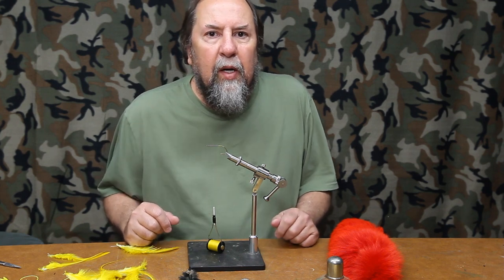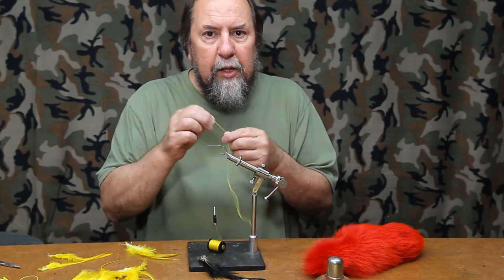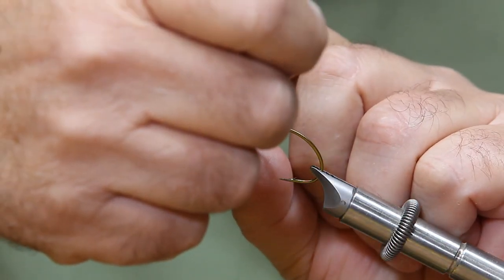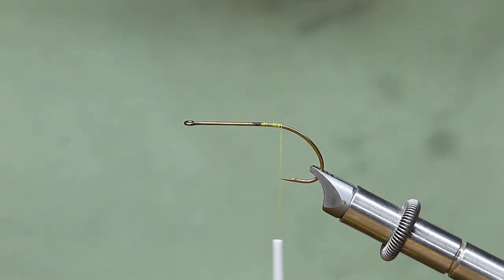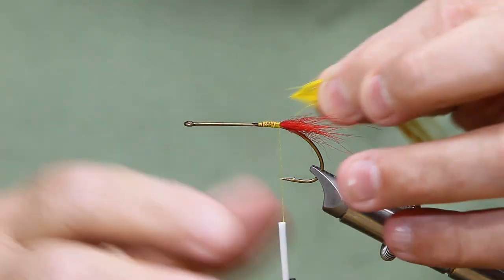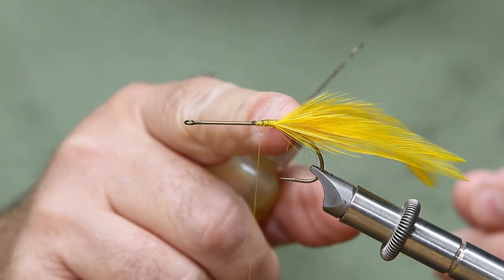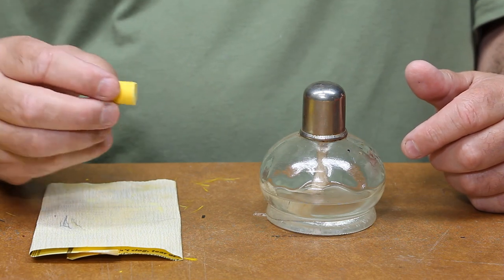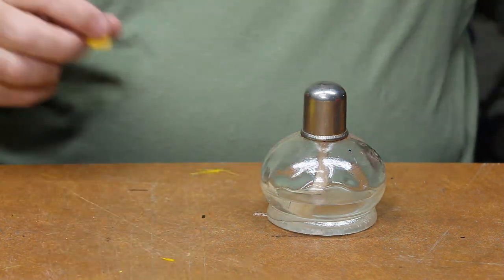Make High Density Foam Fly Heads Part 2 - Assembly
This is the second part of my video on Making High Density Foam Head Flies. In this part, I show how to assemble a fly using my original technique of melting a hole in the heads, and how to properly attach them to a hook shank.
Bass Hooks